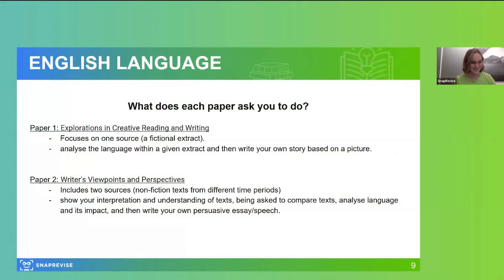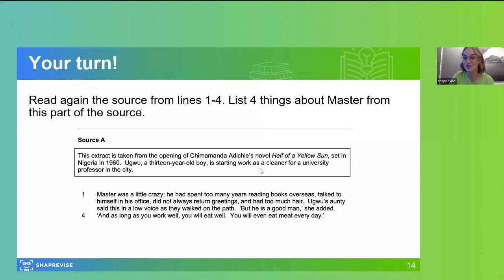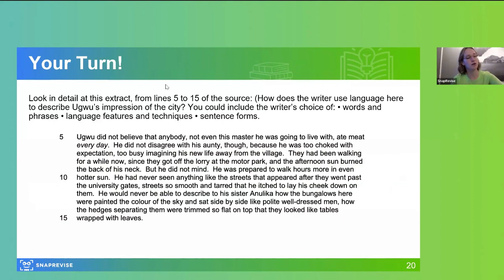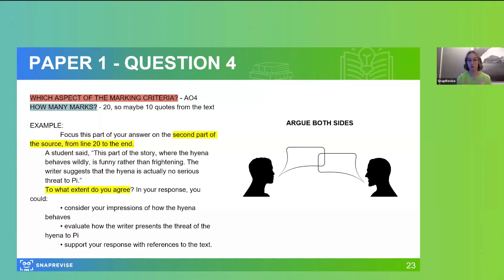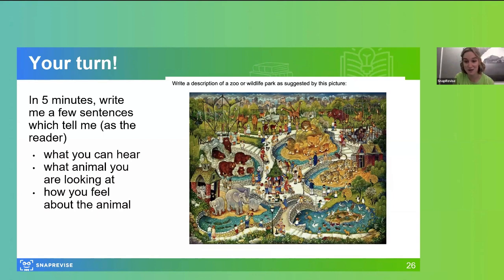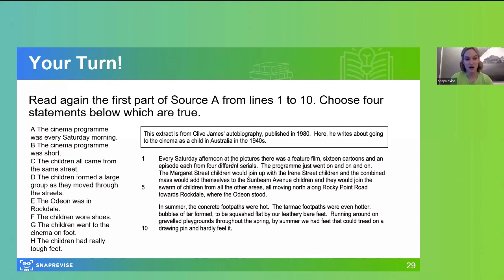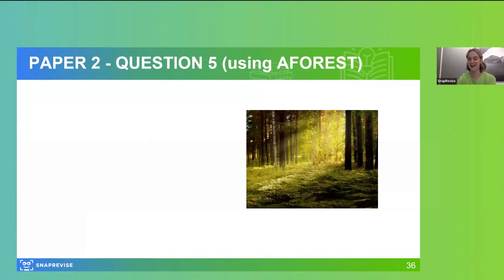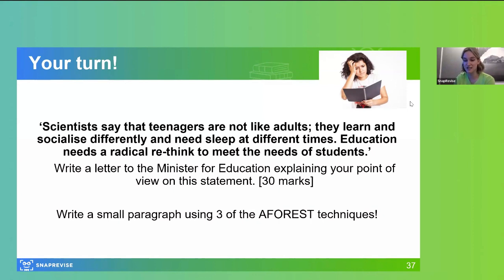GCSE English Language Exam Revision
An expert summary on Exam Revision for GCSE English Language. Covers everything you need to know for exams.

Want more help? SnapRevise publishes amazing resources for GCSE English Language.